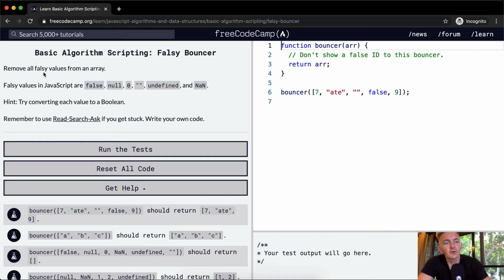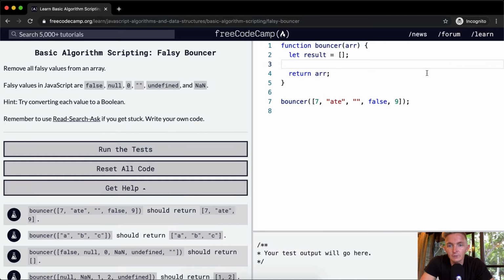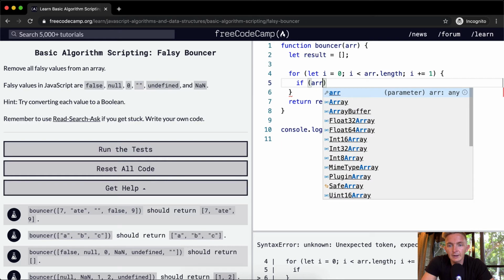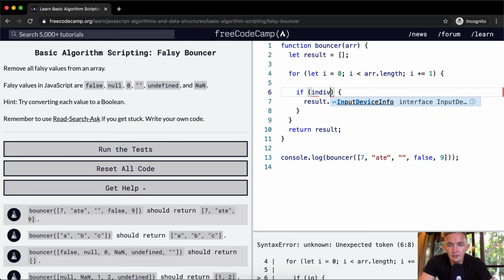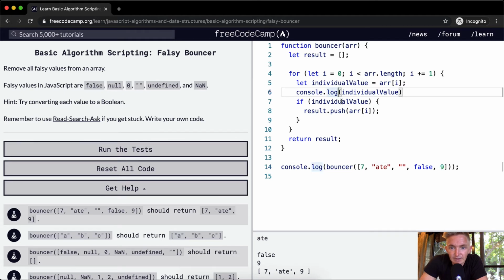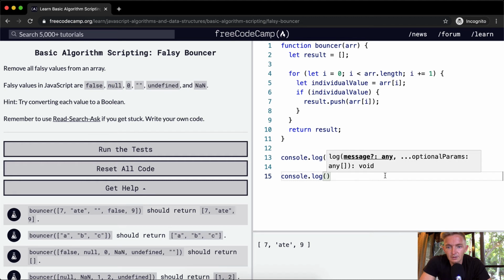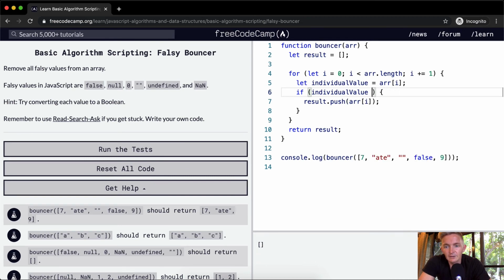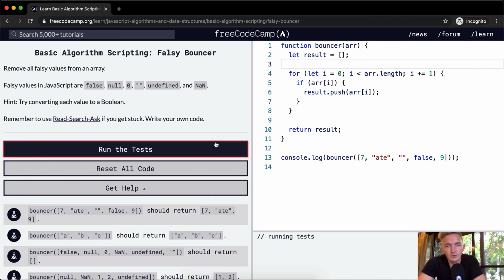Falsy Bouncer - Basic Algorithm Scripting - Free Code Camp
In this basic algorithm scripting tutorial we do the falsy bouncer project. This is another tutorial that makes up a series where I cover the FreeCodeCamp curriculum. Enjoy!